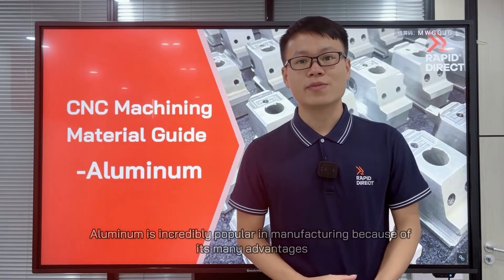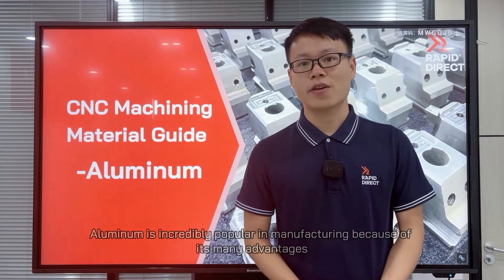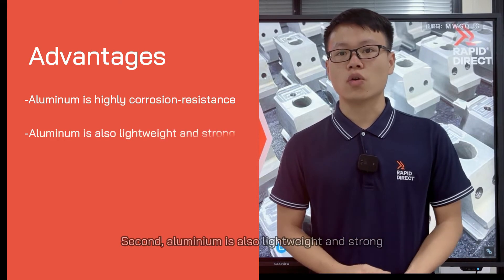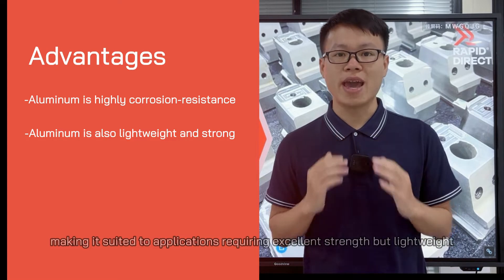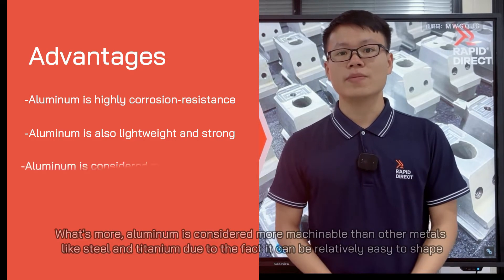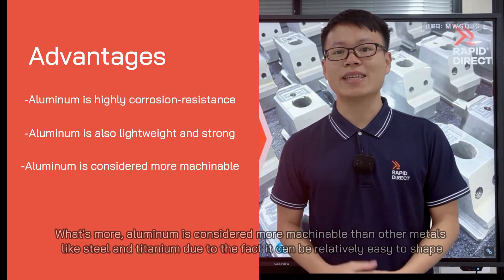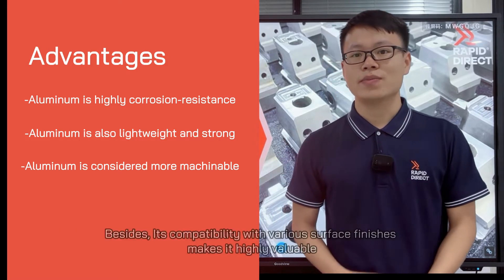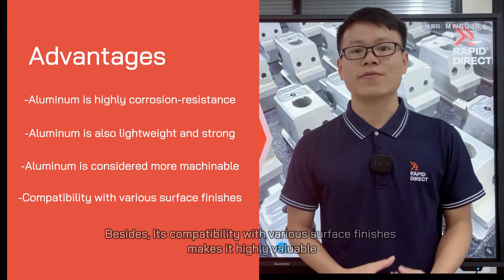CNC Machining Material Guide - Aluminum 6061/7075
Aluminum is considered the most common material used for CNC machining. Featured with high machinability, ductility, good strength-to-weight ratio, high thermal and electrical conductivity, low density, and natural corrosion resistance. In this video, Tim discusses the advantages and disadvantages of aluminum; Aluminum alloys grades; Aluminum 6061; Aluminum 7075.

00:00-00:27 Intro
00:28- 01:00 The advantages of Aluminum
01:01- 01:23 The application of Aluminum
01:24- 01:43 The drawbacks of Aluminum
01:44 - 02:19 Common Aluminum alloy grades
02:20- 03:03 Aluminum 6061
03:04- 03:49 Aluminum 7075
03:50- 04:20 Comparison of Aluminum 6061 and Aluminum 7075
04:21- 05:15 Ending

RapidDirect provides product designers and engineers with the fastest and most cost-effective custom manufacturing solutions in China.
Established in 2009, Shenzhen Rapid Direct Co., Ltd. is a custom manufacturing company covering from rapid prototyping to mass production. We provide manufacturing services including CNC machining, injection molding, sheet metal fabrication, 3D printing, etc.